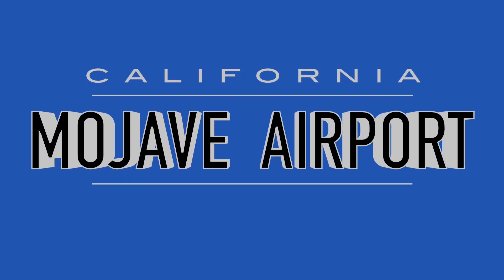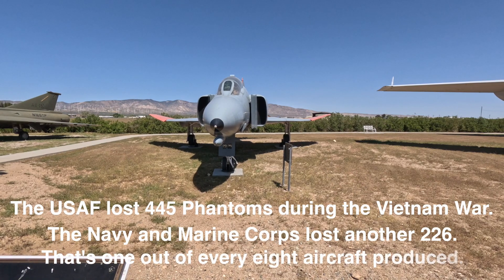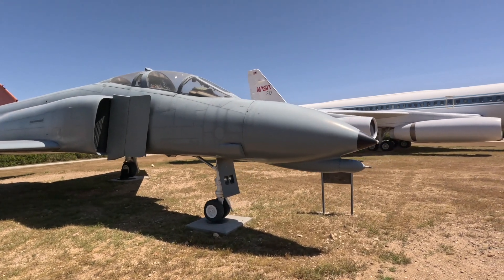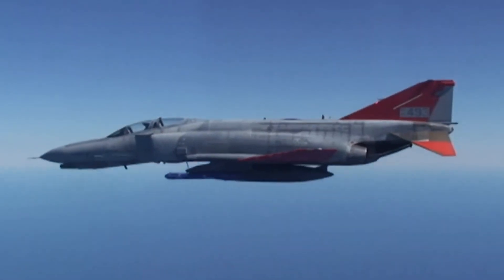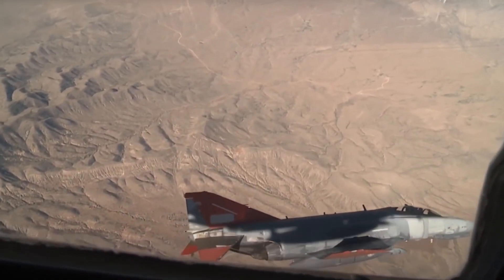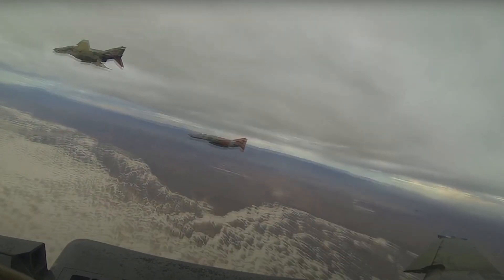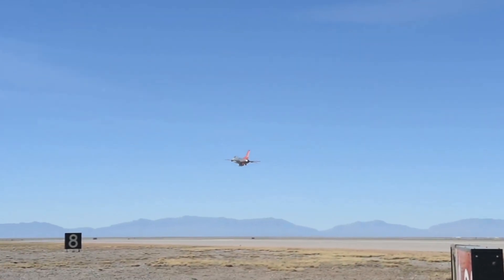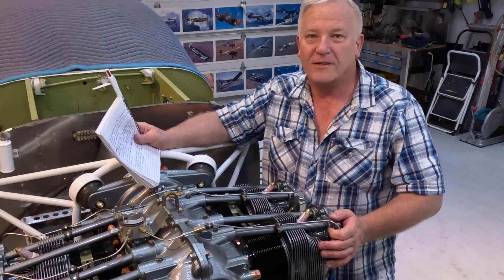McDonnell QF4 Supersonic Target Drone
The father and Daughter roadtrip is cruising around in southern California. We are at the Mojave Airport and discovered a couple of very unique airplanes. Apparently there was a USAF contractor here that has been converting retired fighter airplanes to target drones since the 1950's. They have done hundreds. Each airplane has a full service life with the USAF. They are then decommisioned and retired to storage at Davis Montana AFB in Tucson Arizona. It gets military stuff stripped and new engines fitted. Then it is flown to Mojave for conversion into a drone. The converted aircraft are still able to be flown by a pilot on board. All of the drone equipment was designed as supplement systems. The aircraft are tested extensively by a pilot on board before they are ever used as target drones. Whenever a drone flight is made, there are several chase planes involved. The chase planes are also drone aircraft. These programs allowed the air force to test aircraft and missiles in very real supersonic flight conditions. This went on for years and it's still happening today. F-16 Flacons are currently being converted at a cost of 2.2 million each. They are now trying to get the first F-117's produced to use next as stealth drones.